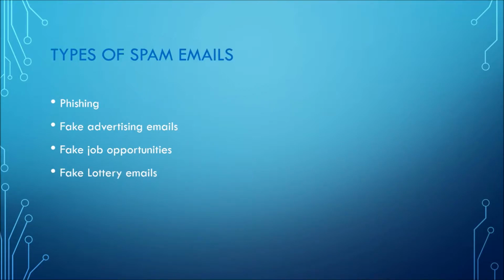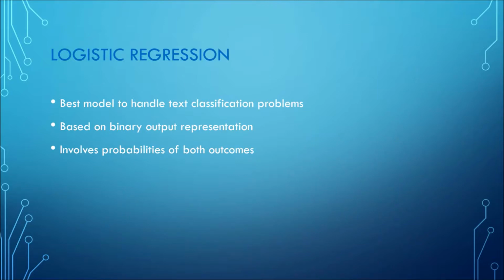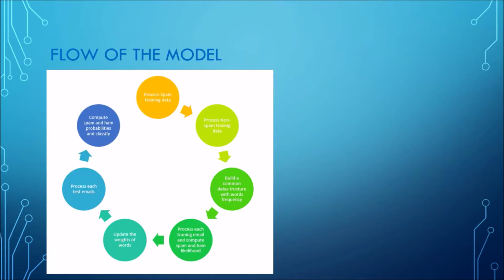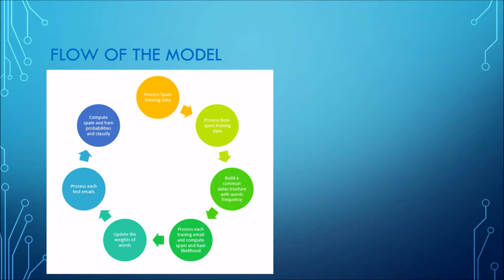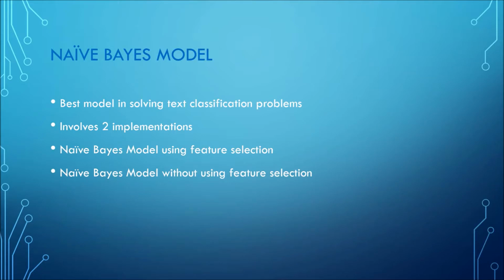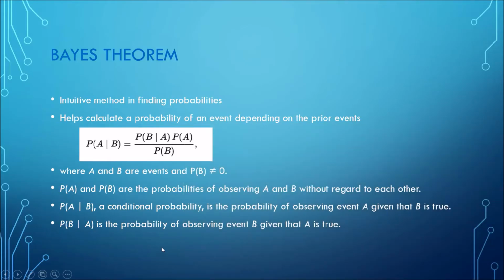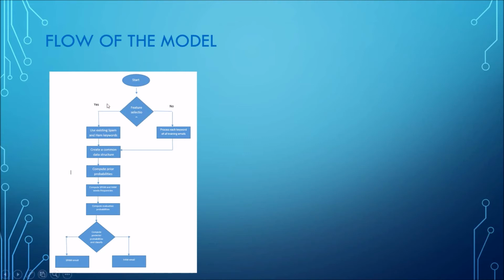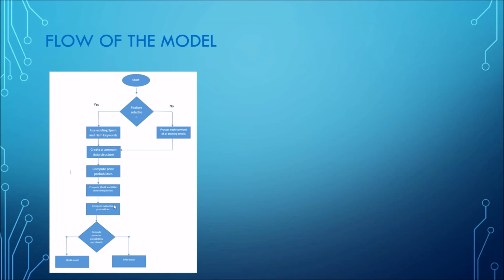EEL 6825 - Spam filtering using naive bayes & logistic regression Part 1